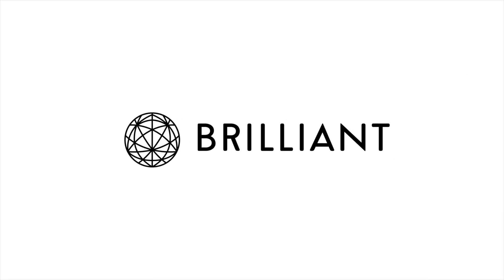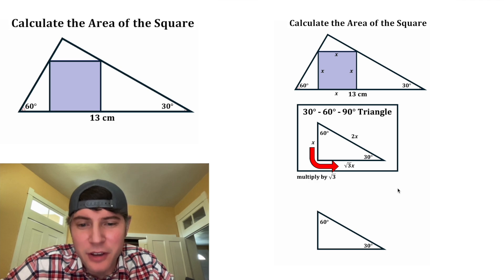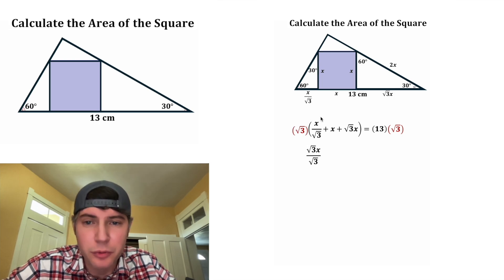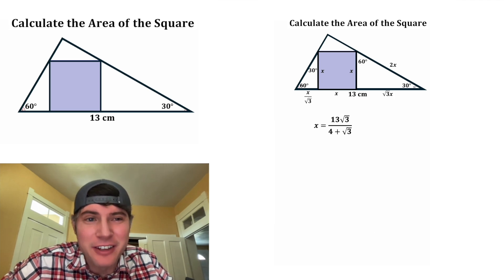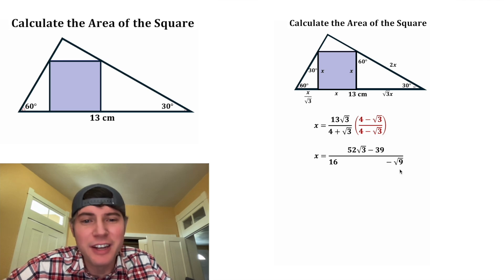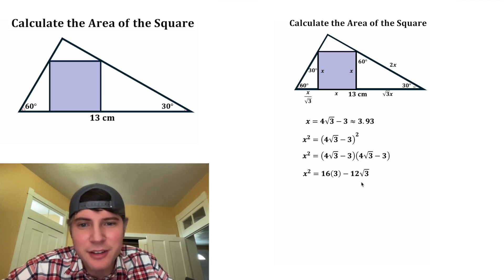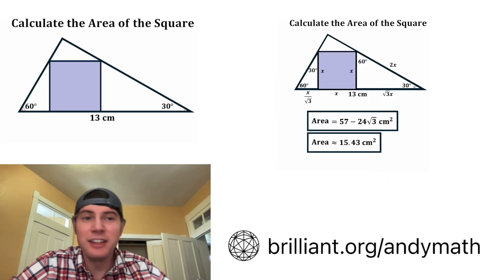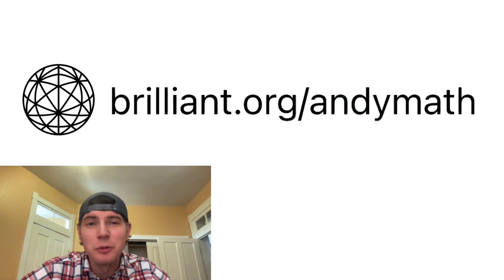Special Triangle Challenge